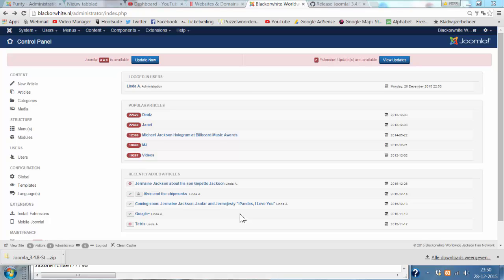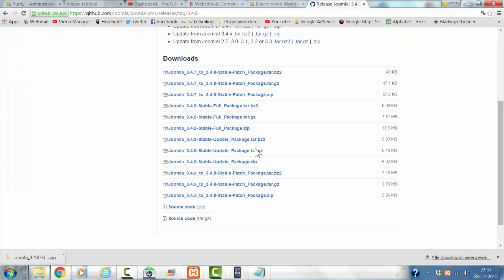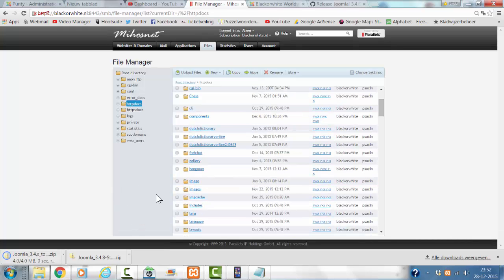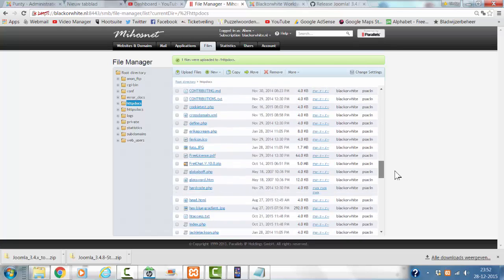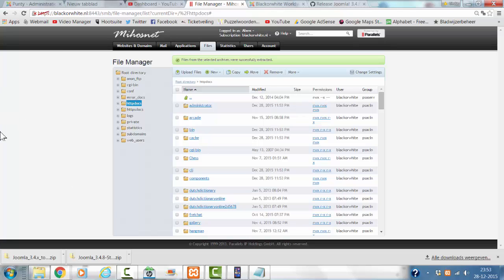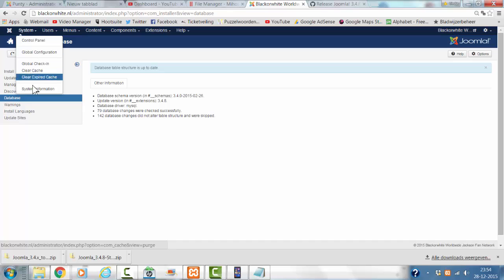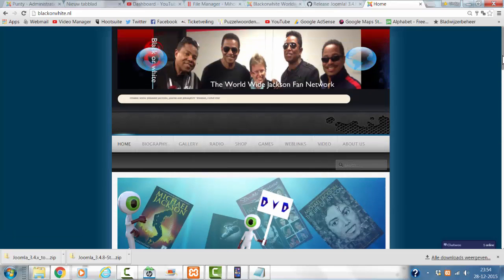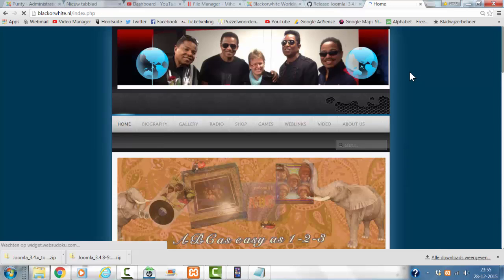How to Manually Upgrade to Joomla 3.4.8.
In this tutorial I show you how to manually upgrade from Joomla 3.4.xx to Joomla 3.4.8.